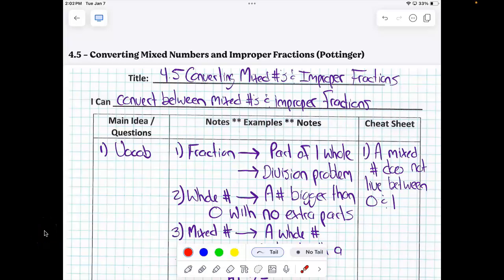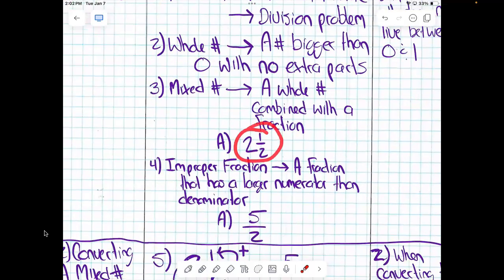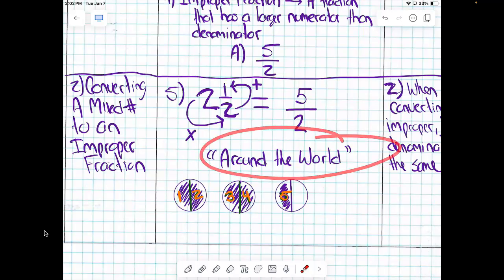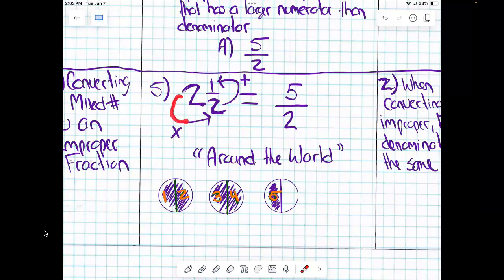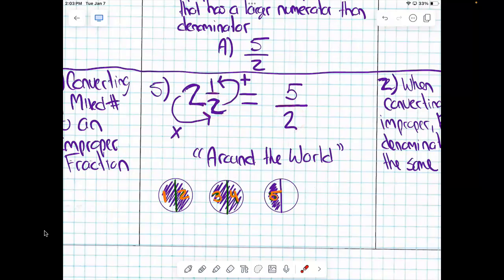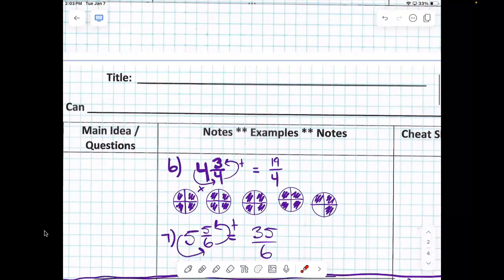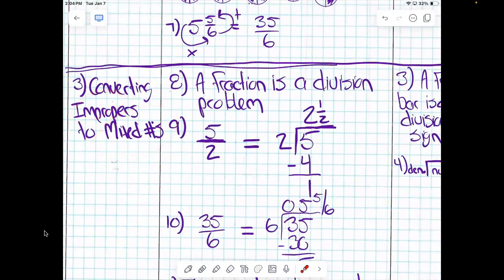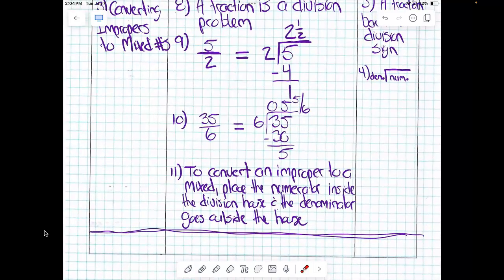4.5 Converting Mixed Numbers and Improper Fractions (Pottinger)